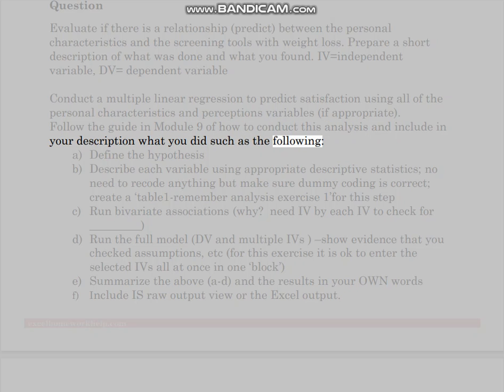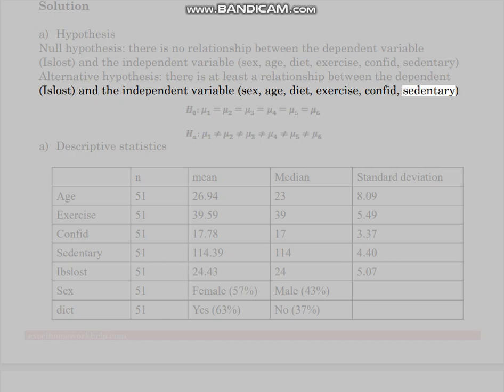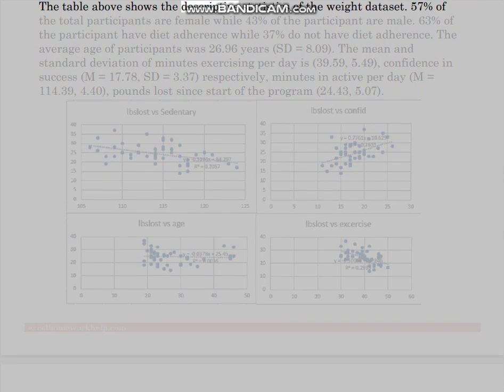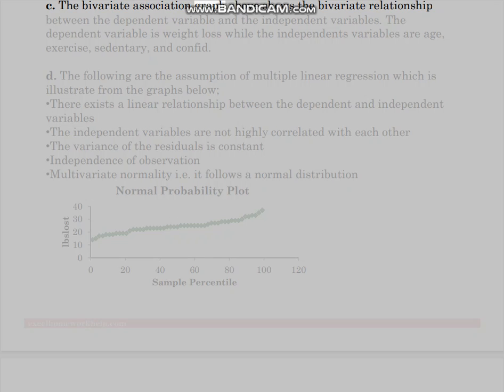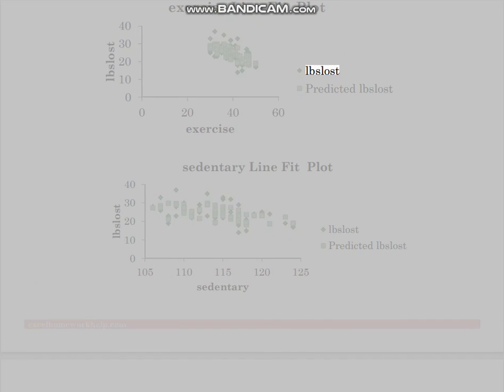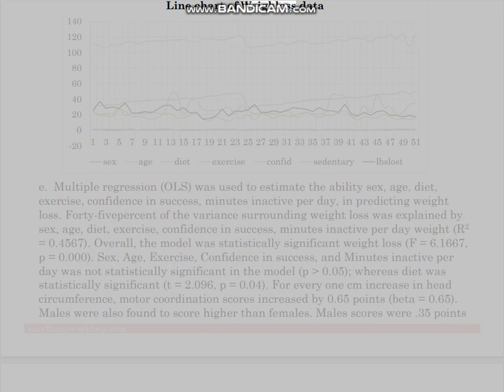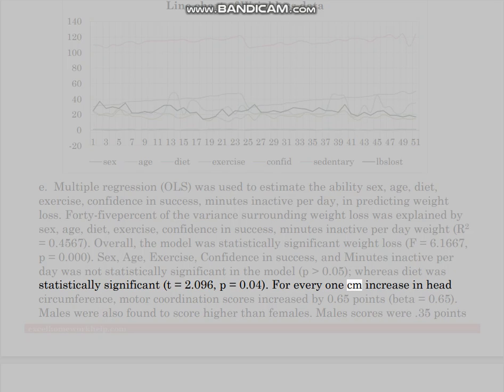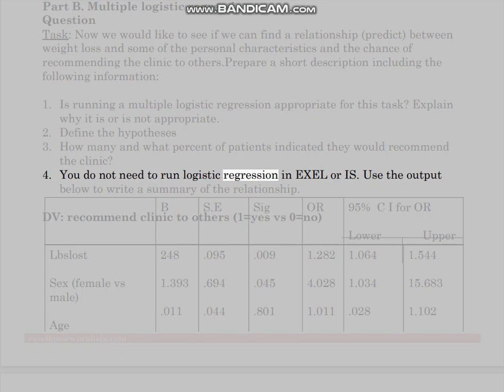Multiple Linear Regression Homework Help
I am Samson H. I am a Multiple Linear Regression Homework Expert at excelhomeworkhelp.com. I hold a Master's in Statistics, from Michigan, USA. I have been helping students with their homework for the past 7 years. I solved homework related to Multiple Linear Regression.